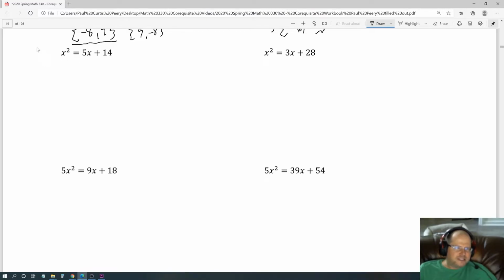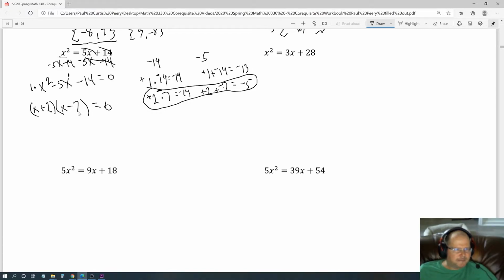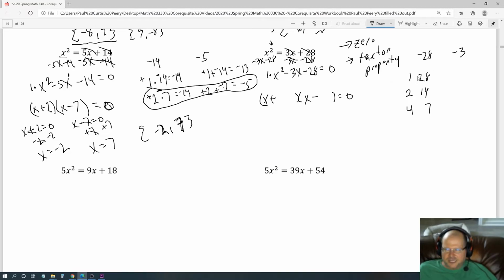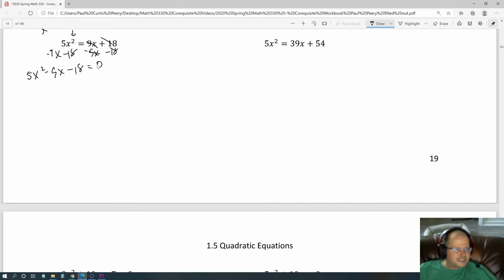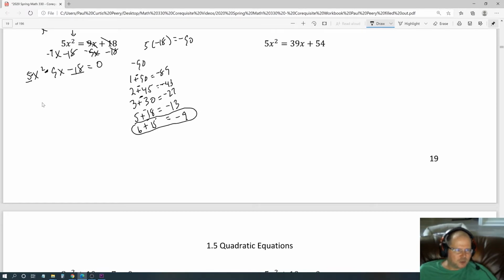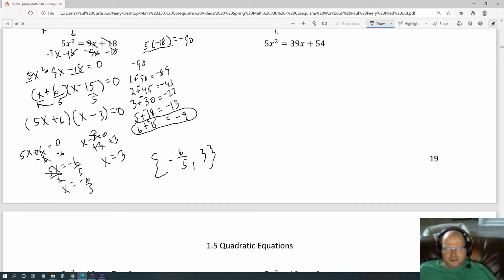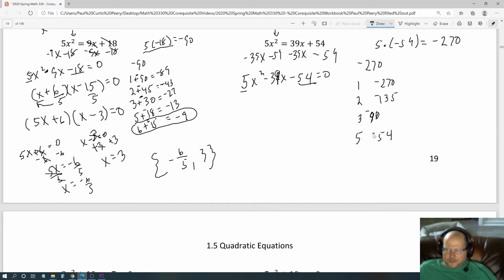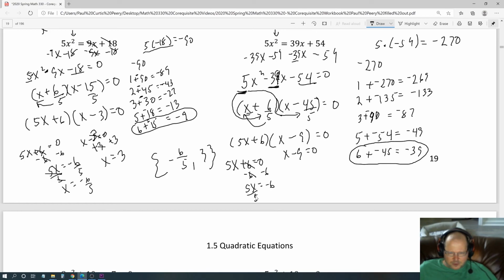Math 330 Corequisite 1 5 part 6